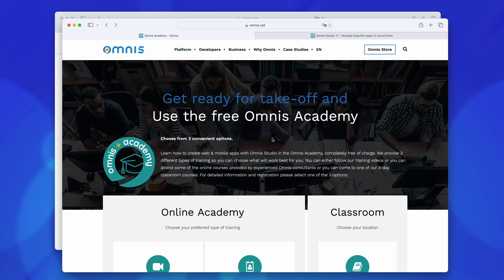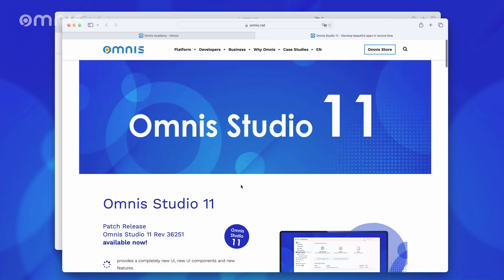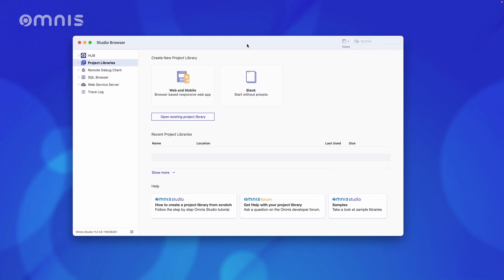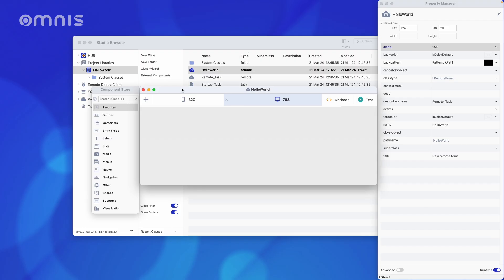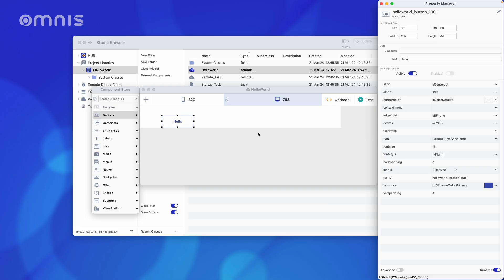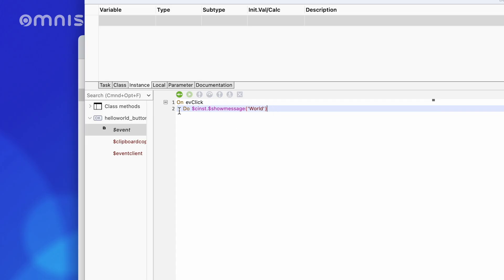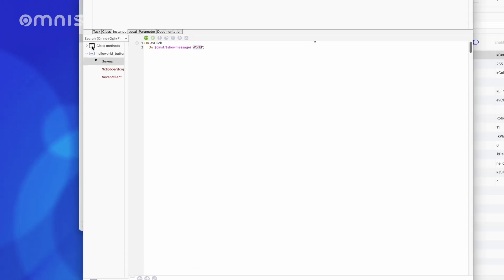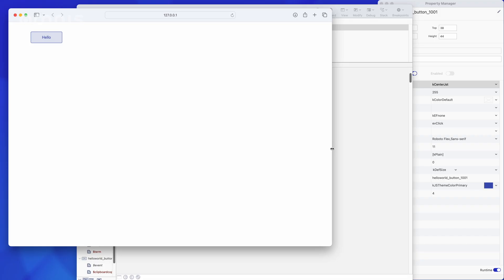Hello World: Episode 1 of the series Web App Development Basics with Omnis Studio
Kickstart Your Journey with Omnis Studio: Build Your First App “Hello World”
Welcome to our new video series: Web App Development Basics with Omnis Studio!
In this first episode, we’ll guide you step-by-step through creating your very first App “Hello World” using Omnis Studio. This simple yet essential project sets the stage for your future development journey.

What You'll Learn in This Video:
 • How to set up and navigate Omnis Studio for the first time.
 • Step-by-step instructions for building your first app: "Hello World."
 • The fundamentals of coding and UI design in Omnis Studio.
 • Tips for successfully completing your first project and preparing for more advanced development.

Chapters in this video:
00:00 Introduction
01:06 Tools
01:30 Creating a new project
03:21 Event method
05:23 Testing the application
06:14 Outlook

Start your development journey today and see how easy it is to get started with Omnis Studio